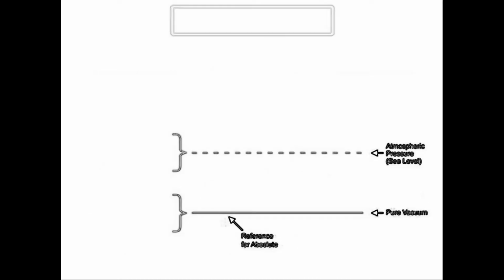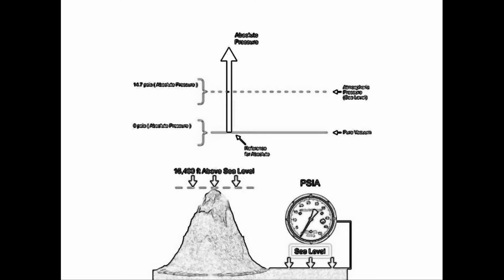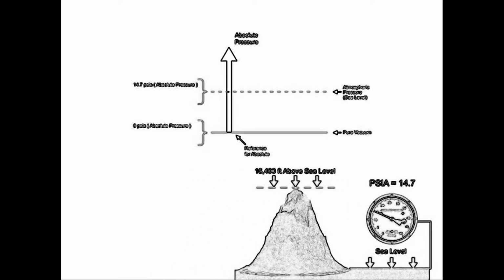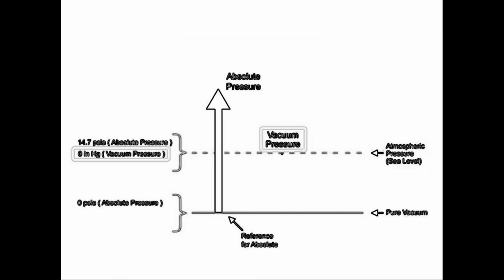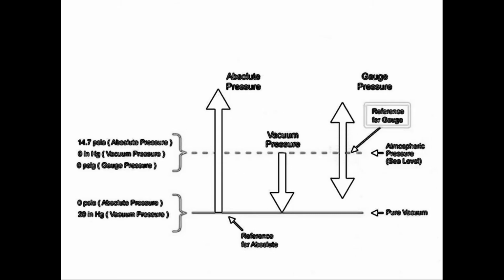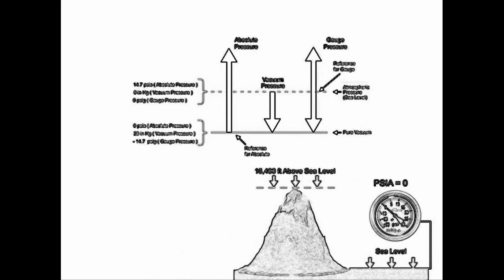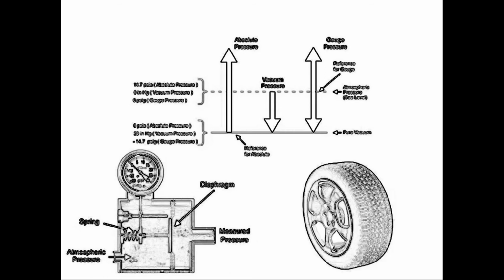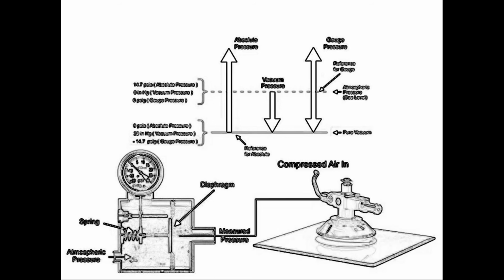Pressure Measurements, Absolute Pressure, Vacuum Pressure, Gauge Pressure, Reference Pressure, psi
science videos
This is explanation of Pressure Measurements, Absolute Pressure, Vacuum Pressure, Gauge Pressure, Reference Pressure, psi  , educational purpose video is  in English. Worth watching once.

Hindi version also upload here only soon for followers are hindi speaking

This basic style is adopted from engineering teaching site on engineertech dot org and creative use for understanding of school children.

Worth watching once.

Those who watched once, watched again and again.

This is educational purposes only video meant and made easy to understand for school going children but watched by elders alike.

Re made simpler for school kids

It is knowledge adopted from engineering website engineertech dot org and made thanks for providing by creative common by them made available.

for more of mine original science videos you guys can request me vinayksingh4@gmail

distributed by them under

Open Courseware & Educational Resources for Instructors & Students

Engineering Technology
Engineering Technology

This website is a segment of a Department of Labor grant awarded to the Eastern Iowa Community Colleges (EICC) of Clinton, Muscatine, and Scott. Iowa’s need for skilled engineering technology technicians is the driving force behind this project.  Demand for engineering technology graduates remains high. The government projects that by the year 2018, Iowa’s advanced manufacturing segment alone will experience a shortage of 6,672 skilled workers due to older worker retirement and increasing need for Iowa products. This project seeks to meet this demand and provide a unique approach to learning about engineering technology.

The Associate in Applied Science Degree at EICC is designed so that roughly the first three semesters are identical and students can take courses at any of the three colleges. In the final semester, the student has the choice of specializing in four different areas: Automation, Electro/Mechanical, Process Control or Renewable Energy.  These courses are delivered with a hybrid approach that works for both people in the workforce and full time students. The courses are offered through the online platform of the Iowa Community College Online Consortium (ICCOC), and a classroom/hands-on lab environment.  Students can enter the course at any given time throughout the year and instructors are available every day and night to help the students with their lab work. This unique approach allows students to complete the courses around their own schedules, but also get the personal face-to-face contact with instructors that is often lacking in fully online courses.

This website consists of a series of 3D simulations on engineering technology topics that are covered in EICC’s program.
These simulations, developed by a local Quad City e-Learning Company Lucid Way (which are approximately from 2-9 minutes long) are used as part of their curriculum to help students quickly and thoroughly grasp the concepts being presented in a visual format.  The instructional methodology used in this project can be better explained through the following presentation.
Site managed by: ATEEC

cc logo
You are free to:
This license is acceptable for Free Cultural Works.

Notices:
Learn more about CC licensing, or use the license for your own material.